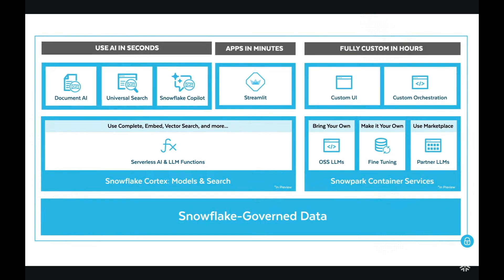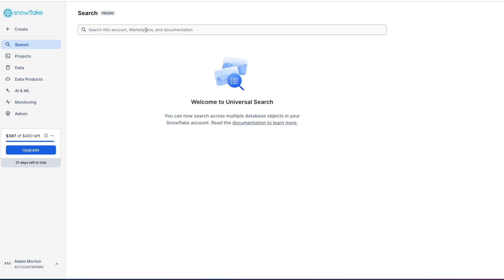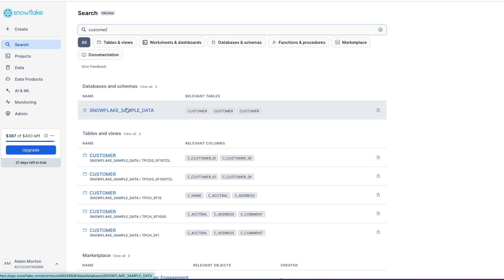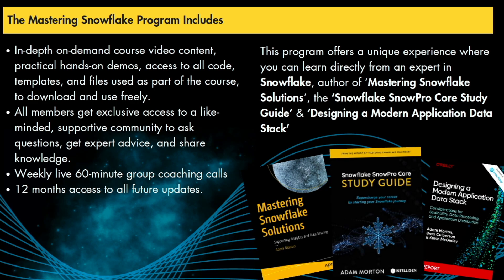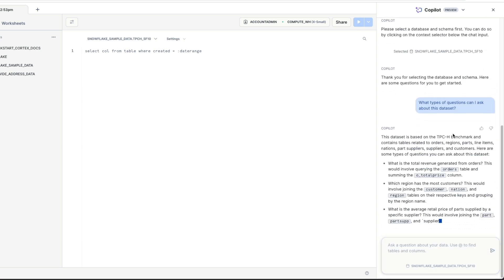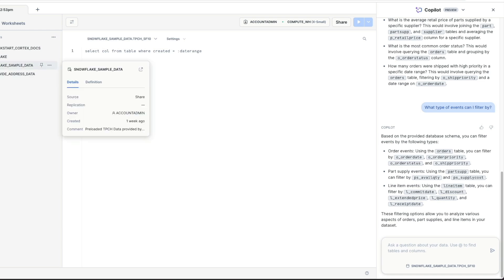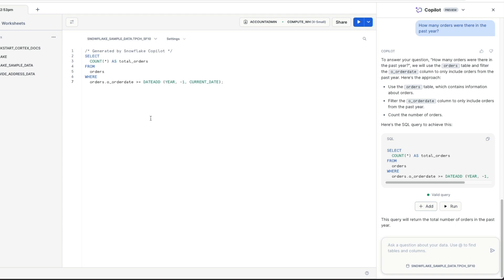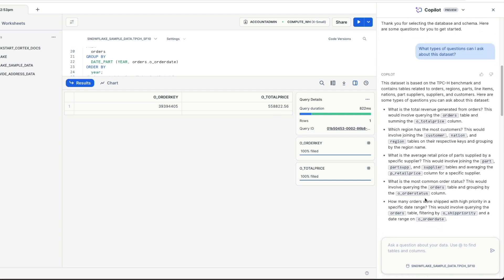Snowflake can now write code FOR YOU! | Co-Pilot and Universal Search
Snowflake continually evolves to provide users with innovative tools that simplify and enhance data management and analysis. Two such tools are Universal Search and Snowflake Copilot. In this video, we will explore the functionalities of these features, their benefits, and how to utilize them effectively to streamline your data operations.

What is Universal Search?
Universal Search in Snowflake is a comprehensive search tool designed to help users quickly locate and access various objects within their Snowflake environment. It allows users to search for tables, views, functions, and other objects using keywords, making data navigation more efficient and user-friendly.

What is Snowflake Copilot?
Snowflake Copilot is an intelligent assistant designed to help users manage their Snowflake environment more effectively. It provides insights, recommendations, and automation capabilities to optimize performance, improve security, and streamline administrative tasks.